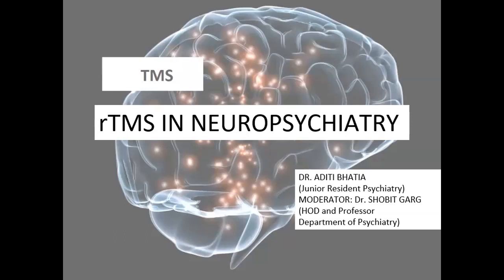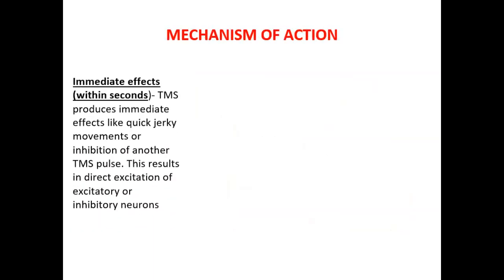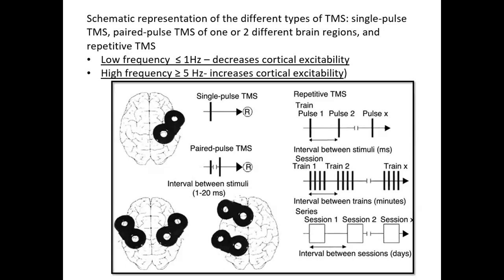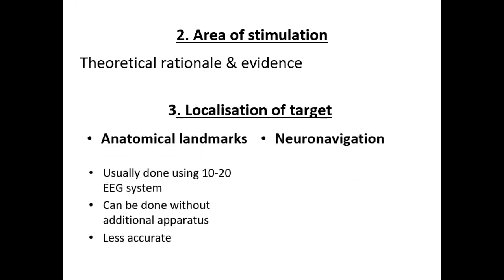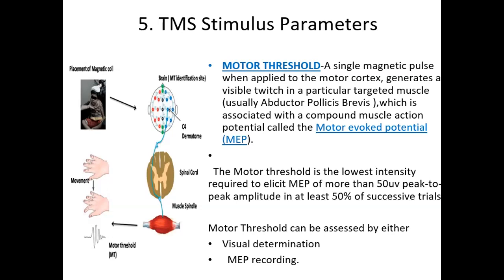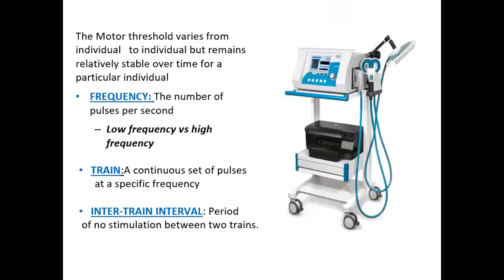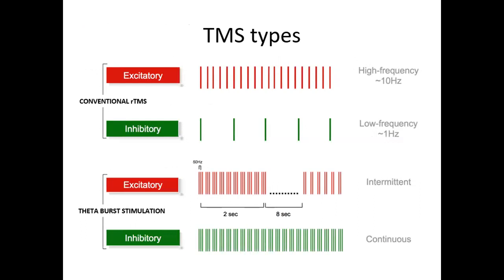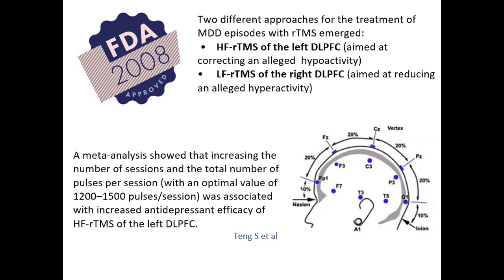rTMS in neuropsychiatry